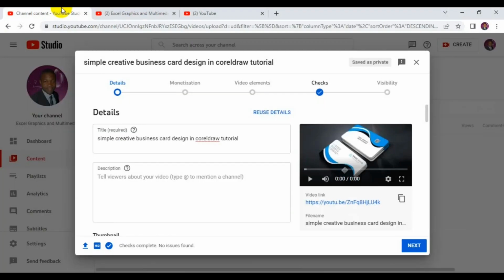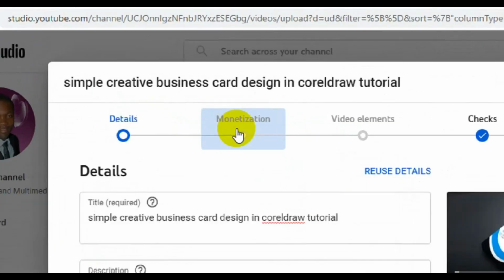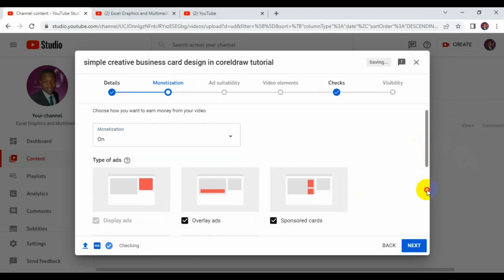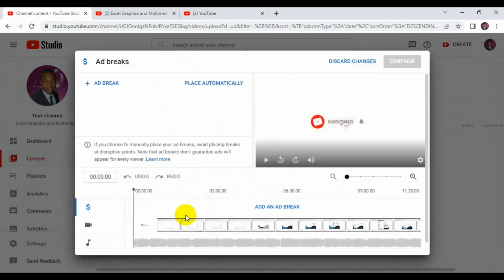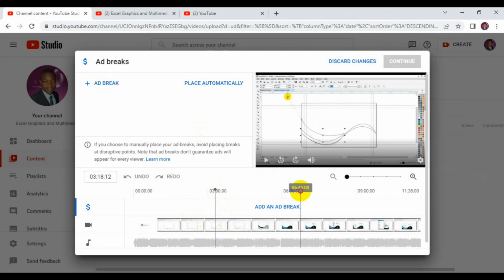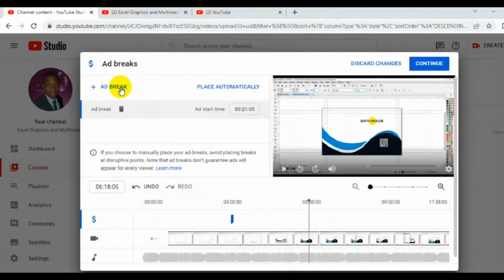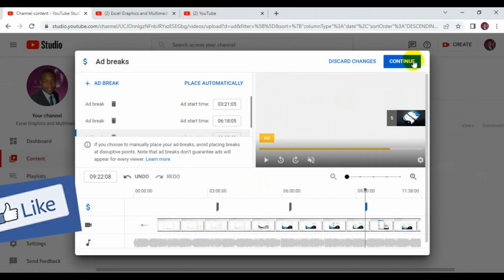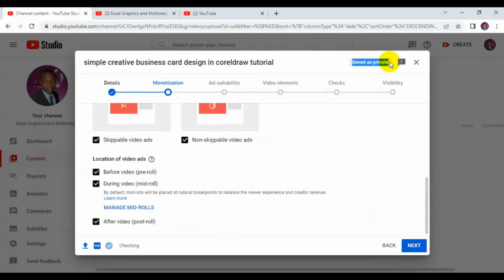how to double your YouTube earnings tutorial